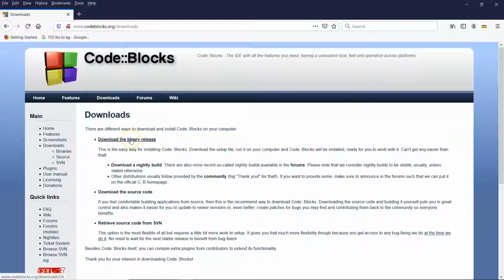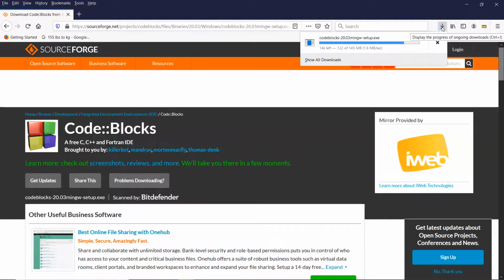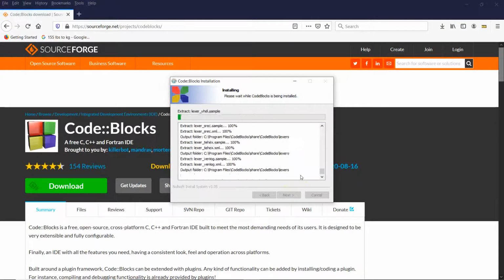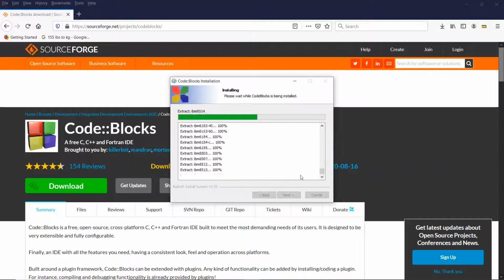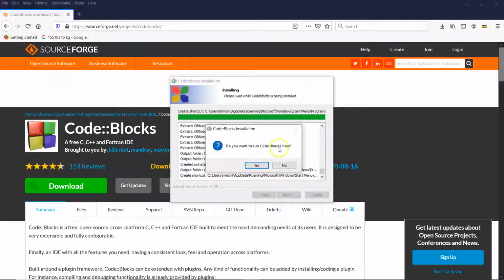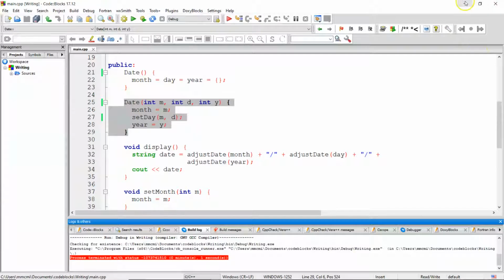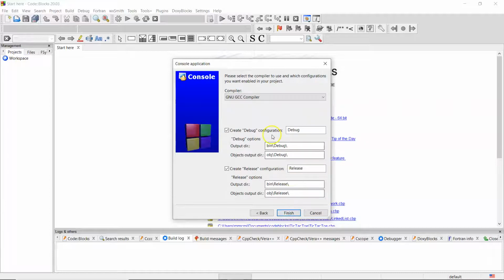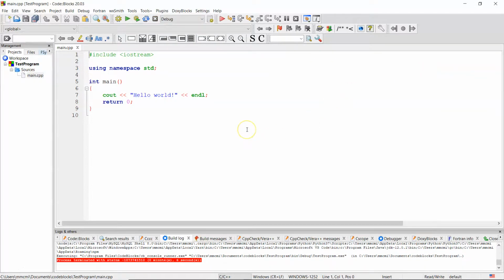Installing and Using Code::Blocks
This video describes how to download, install, and use the Code::Blocks IDE.